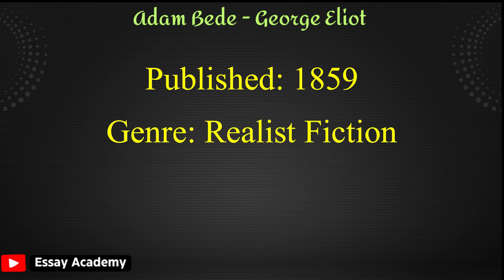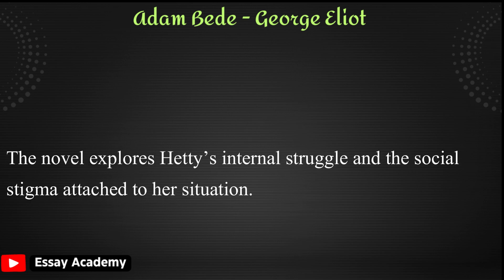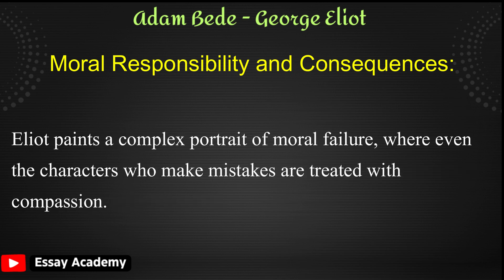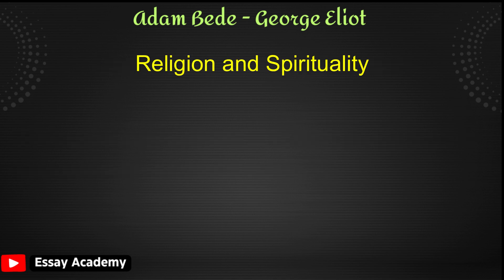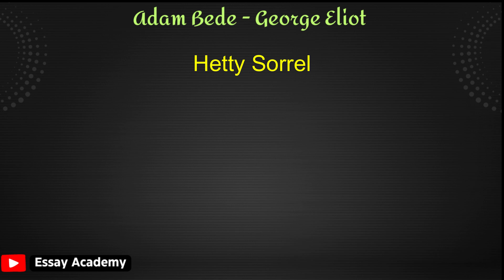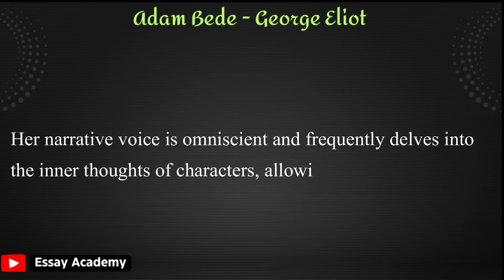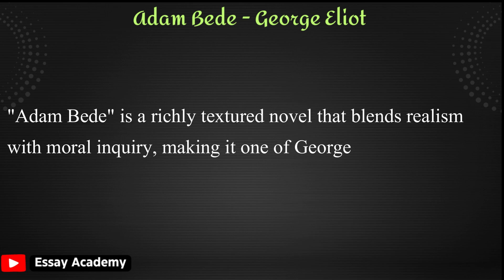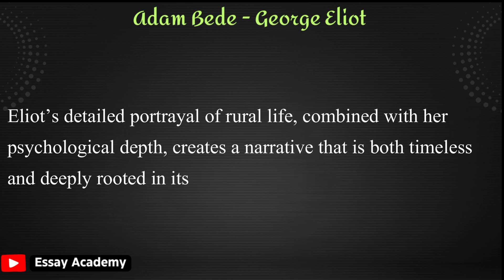Adam Bede : George Eliot - Book Review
"Adam Bede" is George Eliot’s first full-length novel, set in rural England in the early 19th century. The novel revolves around the intersecting lives of its central characters, primarily Adam Bede, Hetty Sorrel, Arthur Donnithorne, and Dinah Morris. It is a story rich in moral complexity, dealing with love, social class, rural life, and the consequences of human weaknesses.